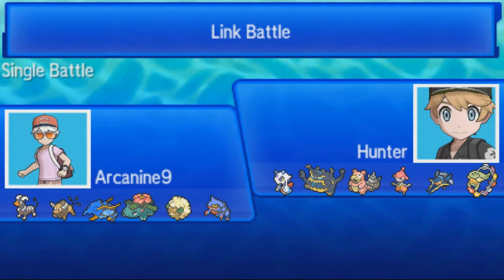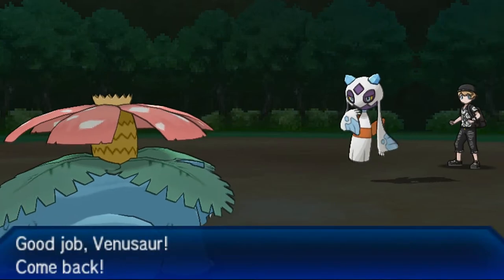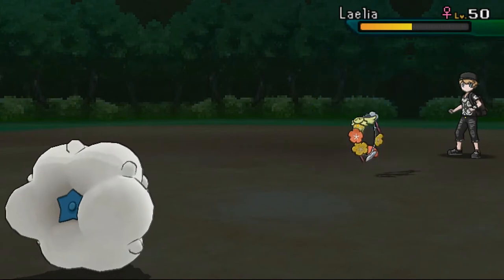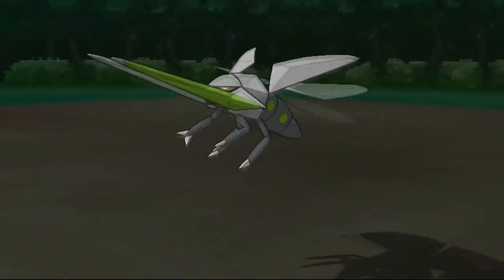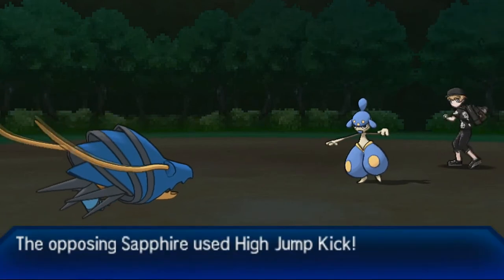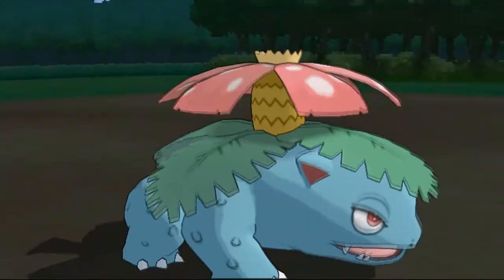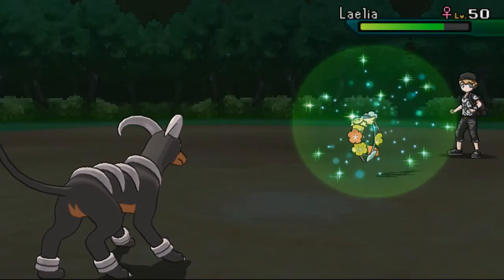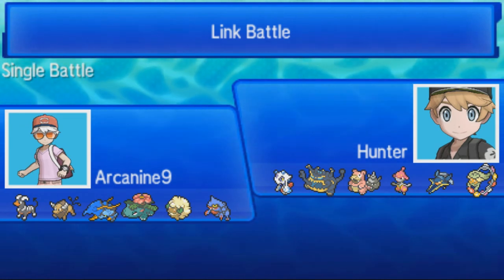Pokemon USM WiFi Battle #43 Fairies